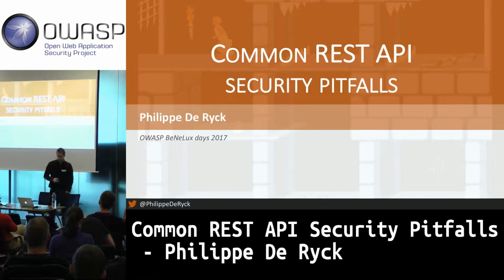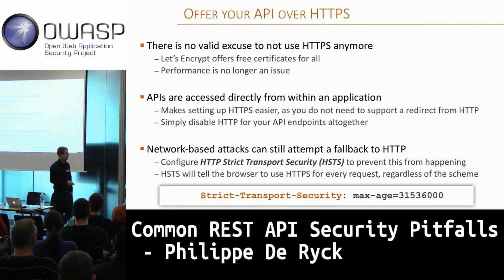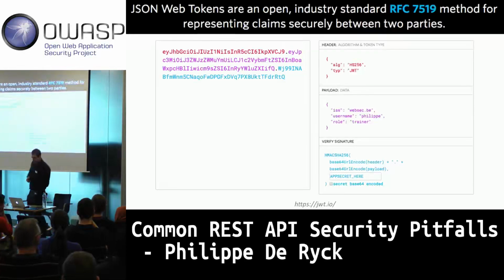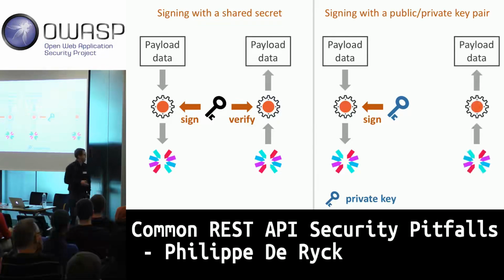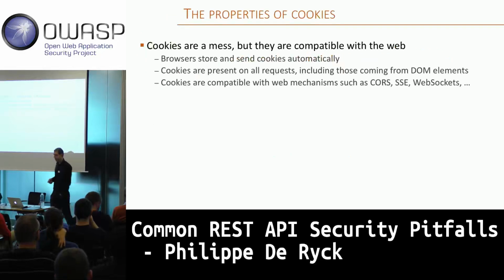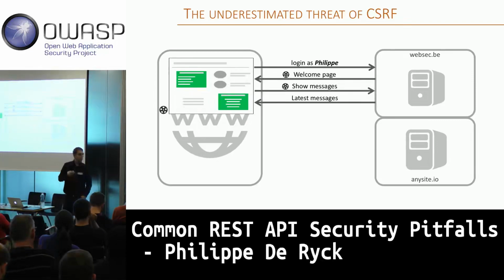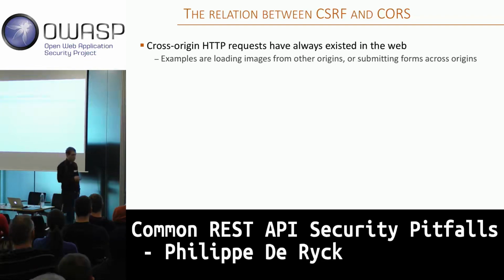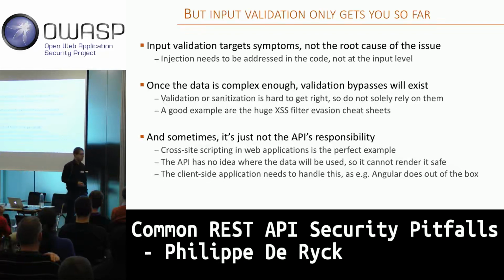Common REST API security pitfalls by Philippe De Ryck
OWASP BeNeLux Day 2017 Hacking conference